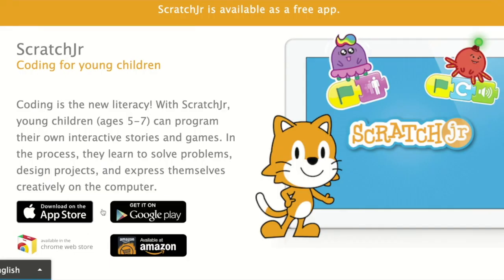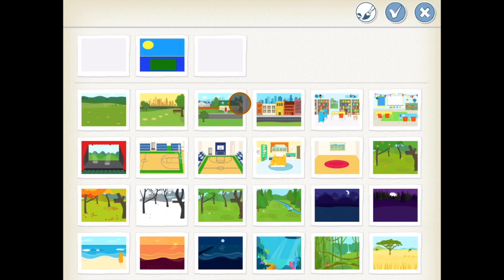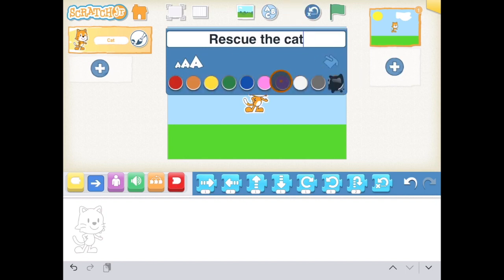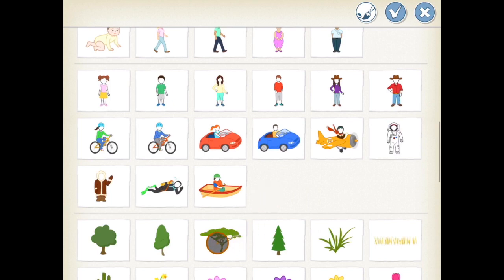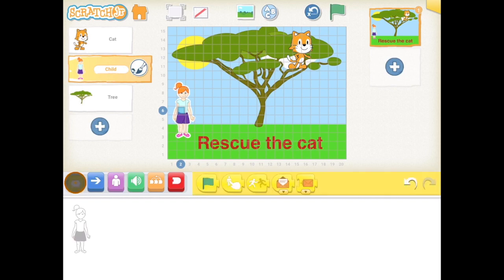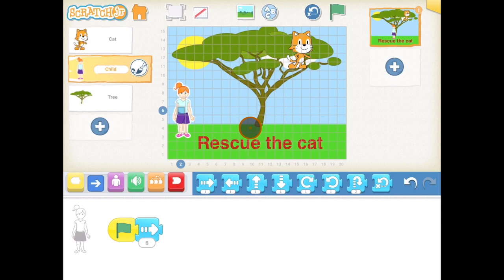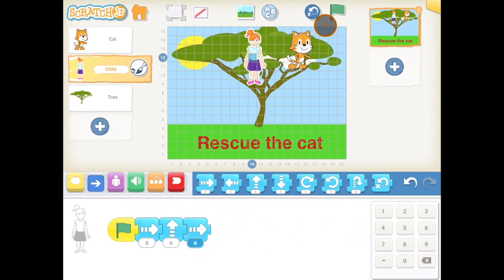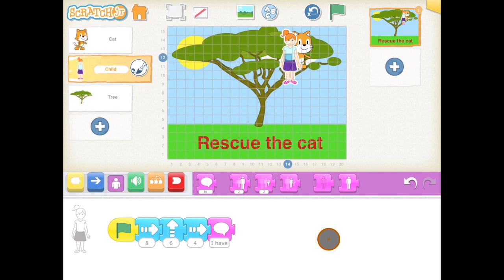Scratch Jnr Episode 5 - Backdrops; Screenwriting; Characters Talking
This episode of Scratch Jnr covers how to add and create backdrops; how to write instructions on your screen; and how characters can talk to each other.